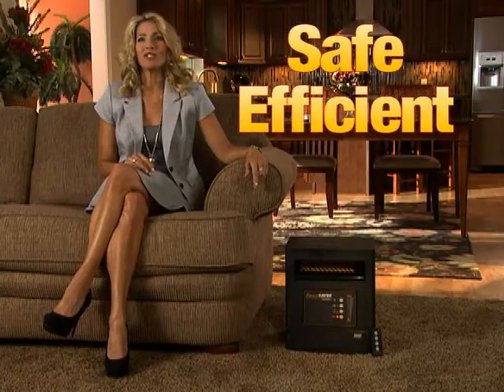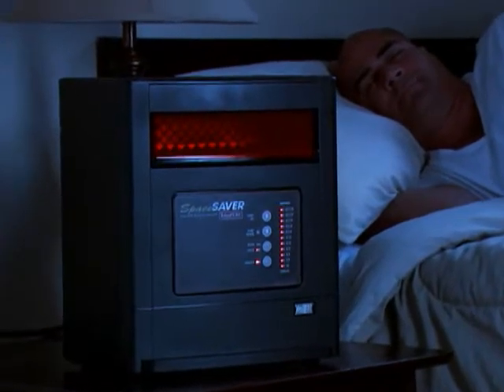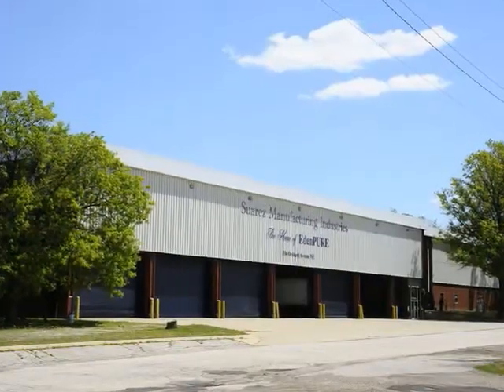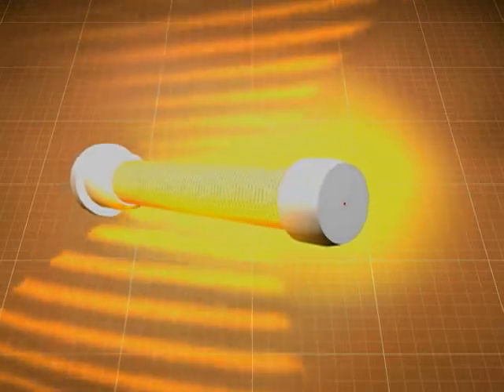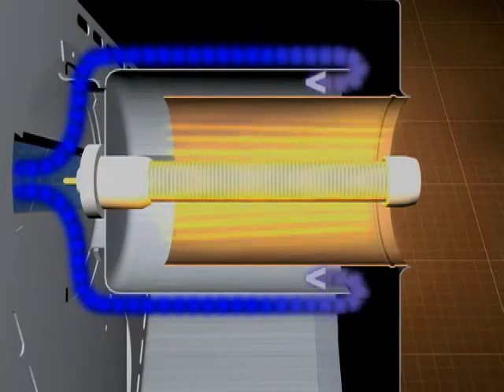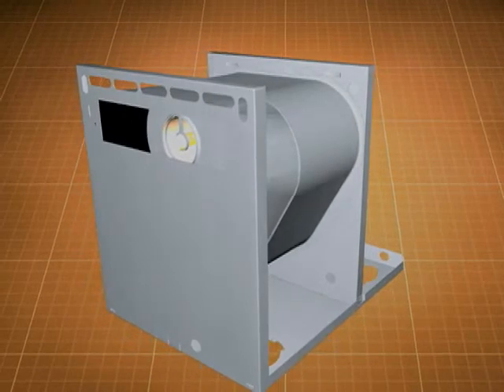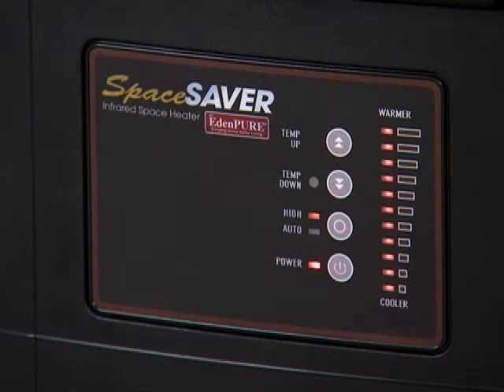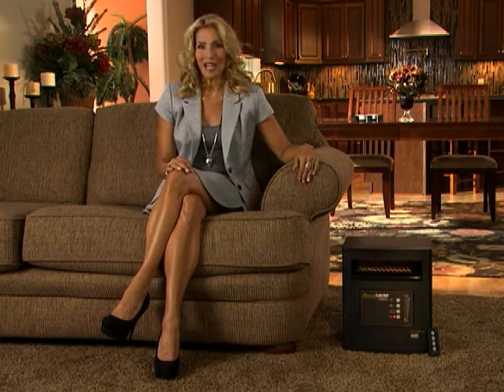EdenPURE SpaceSAVER (Short Version)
Jane Morse (EdenPURE Interviewer) explains what she's learned over the years, interviewing various EdenPURE celebrities and handymen.  Specifically, she focuses on the brand new SpaceSAVER heater